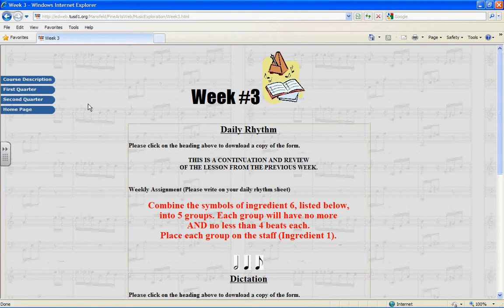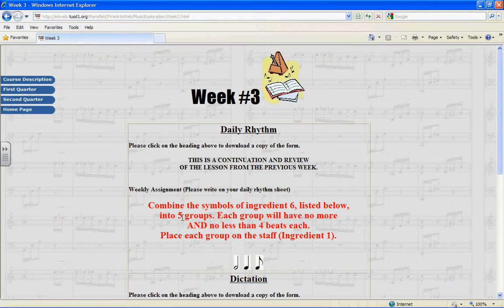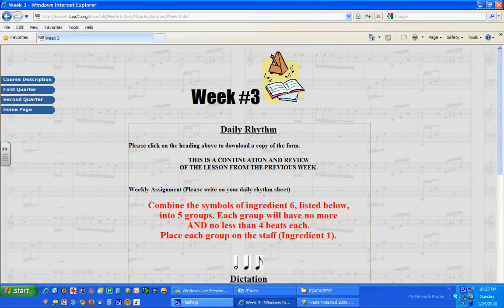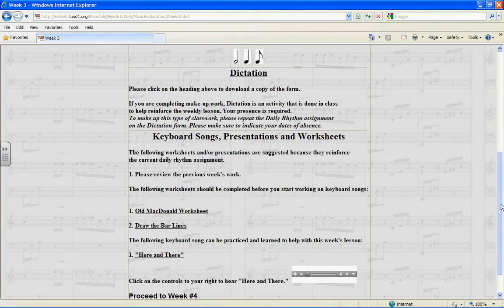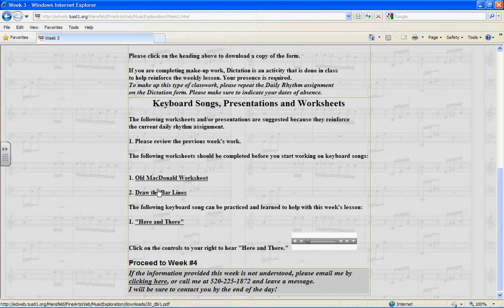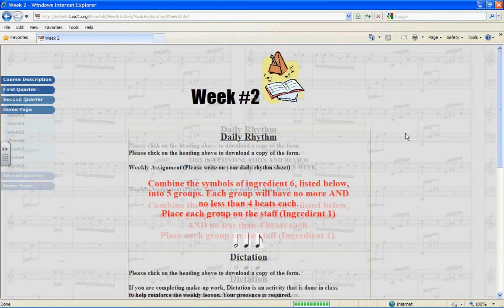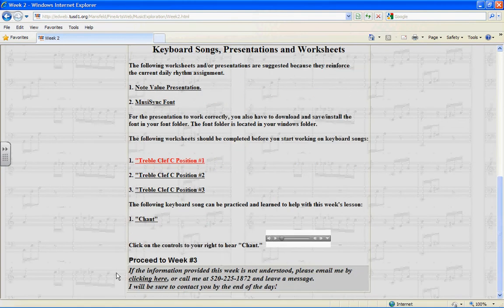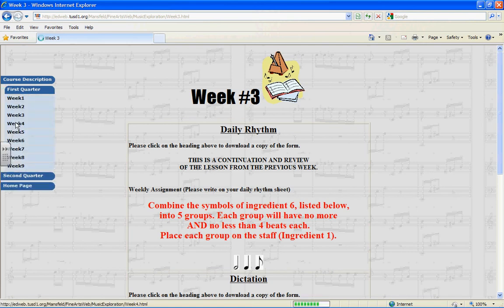Week3.avi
Week 3 music lessons